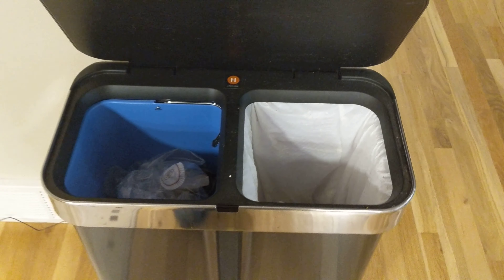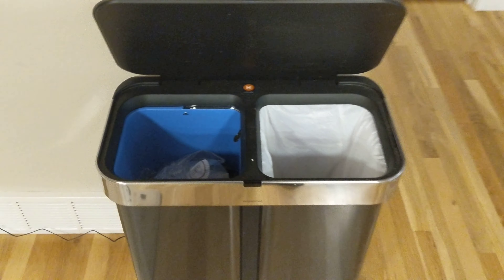SimpleHuman Trash Can Malfunctioning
The trash can does not stay open. It promptly closes after opening. The only way to keep it open is to block the sensor directly and continuously.